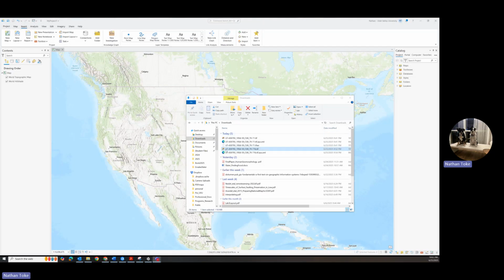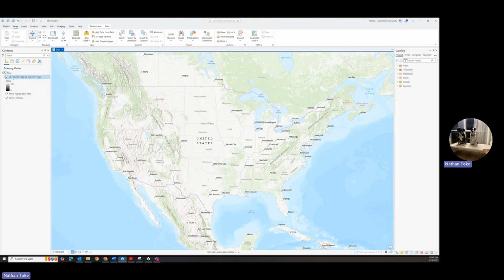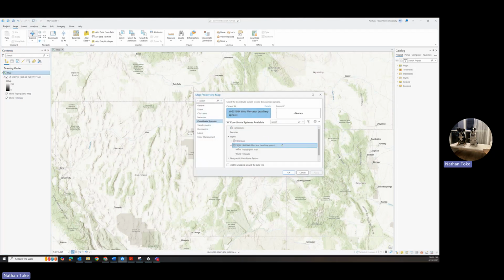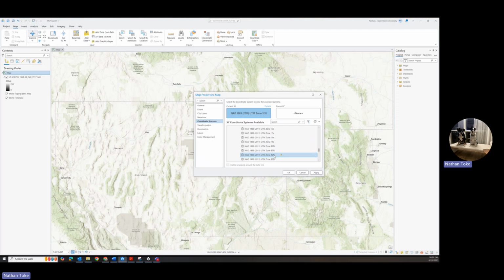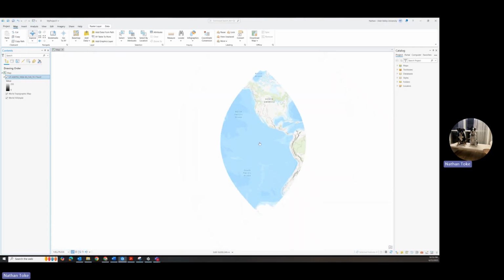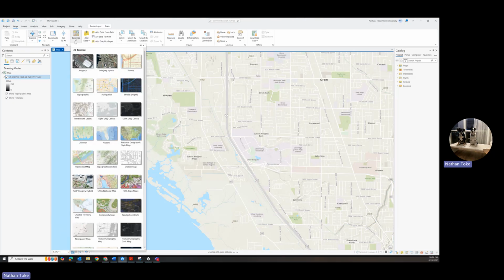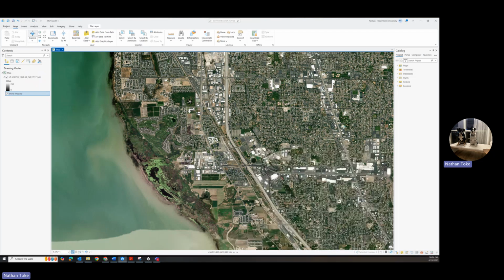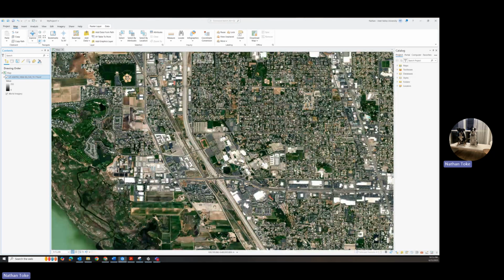AdvGISCh1Ex2steps2-3_Load Imagery, Apply Coordinate System, and Basemap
Discusses bringing in unreferenced rasters into GIS software, how unreferenced images are displayed, selecting an appropriate coordinate system and an appropriate base map for georeferencing.